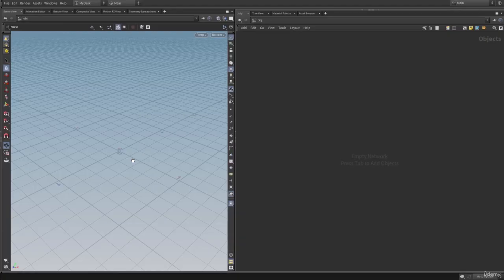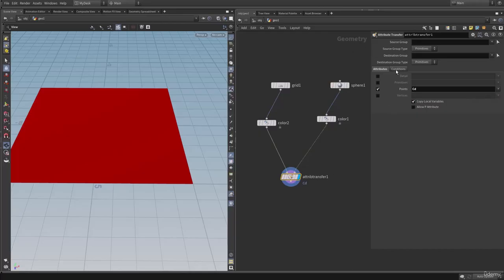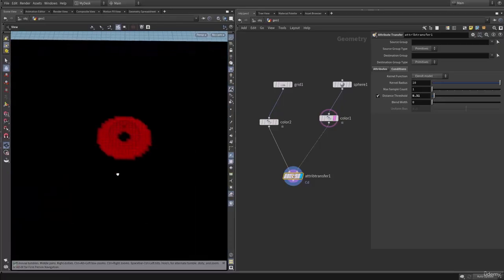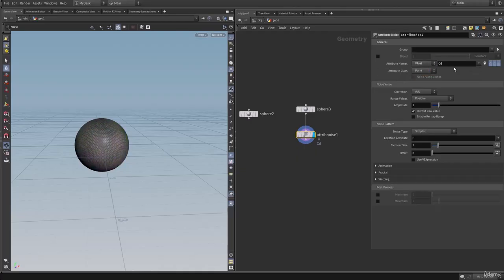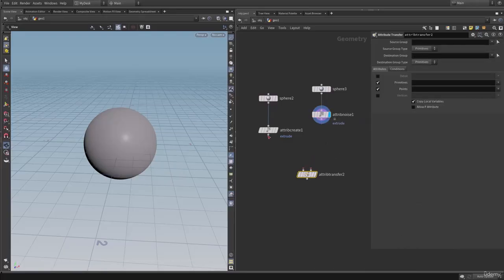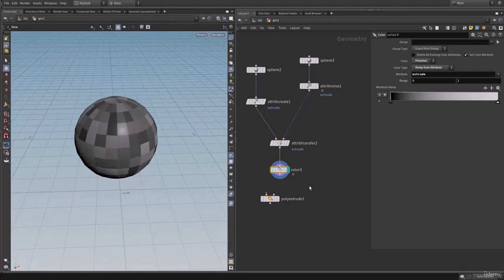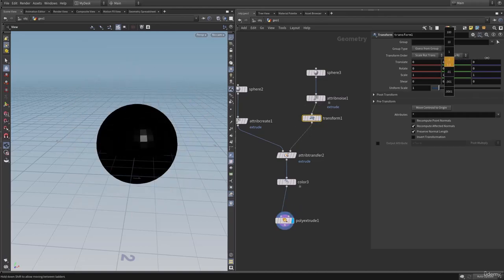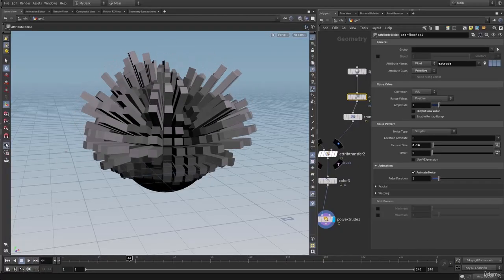5 Attribute Transfer